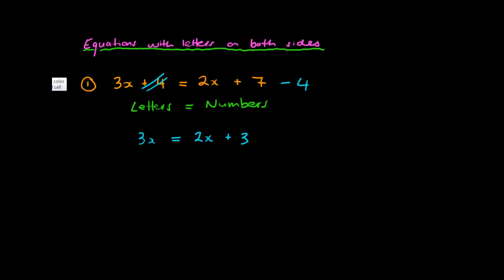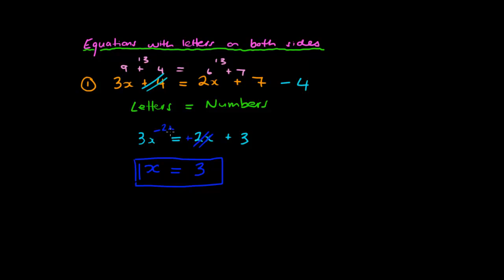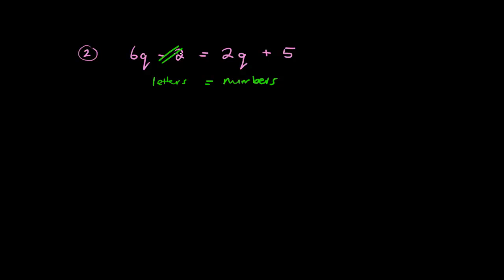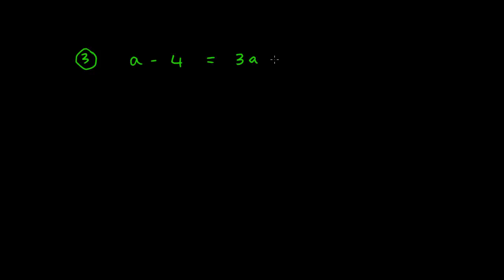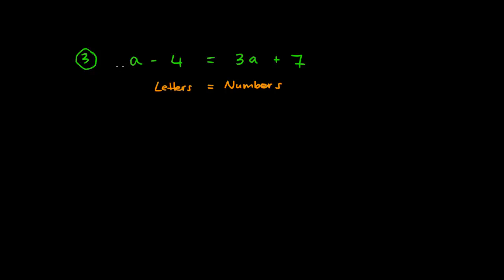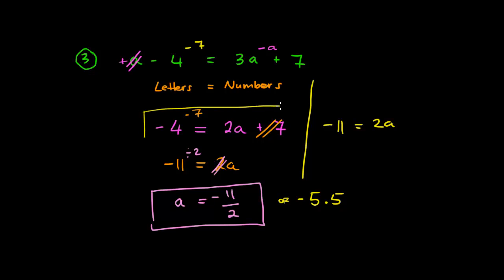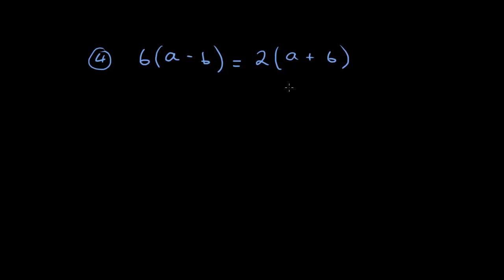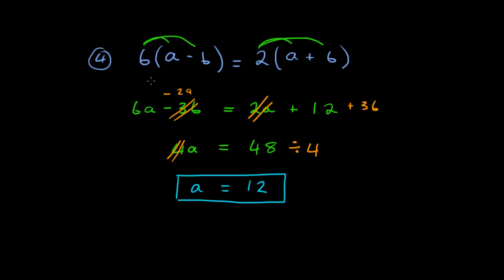Double sided Equations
How to solve equations with letters on both sides